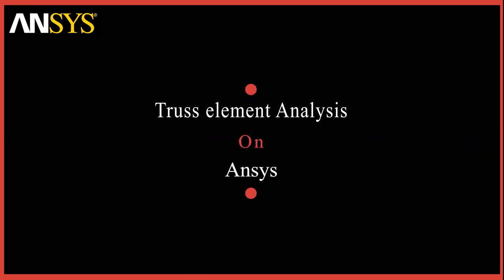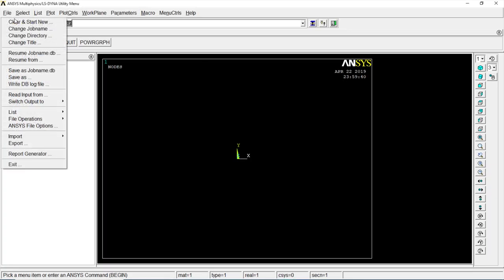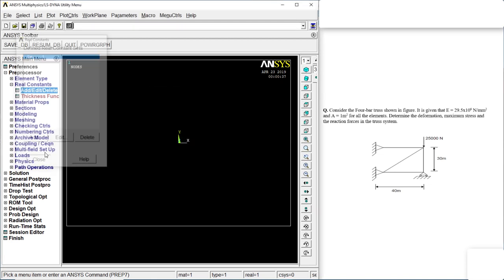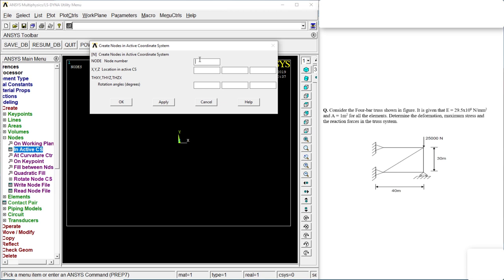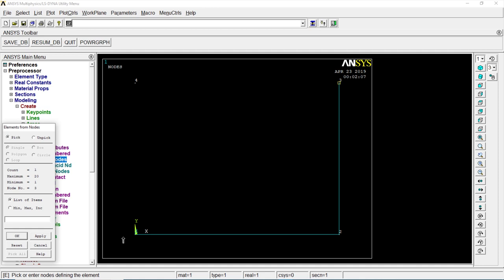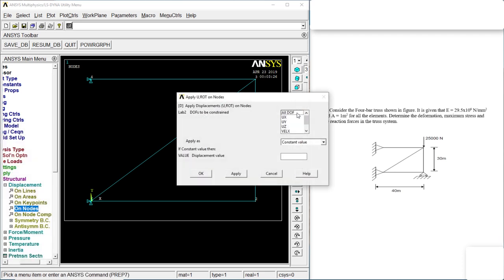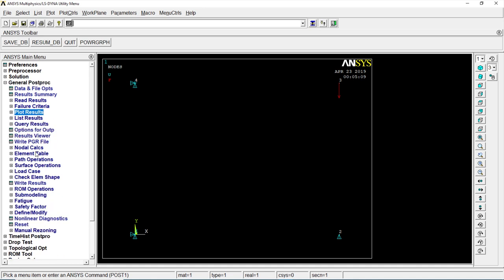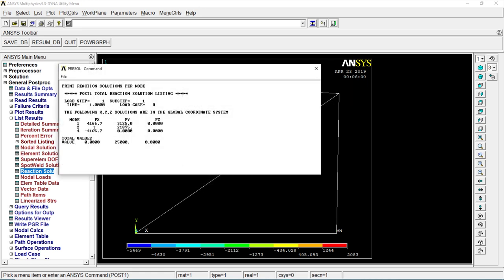Analysis of Four Bar Truss Element Using ANSYS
if you have any doubts regarding autodesk inventor and fusion 360